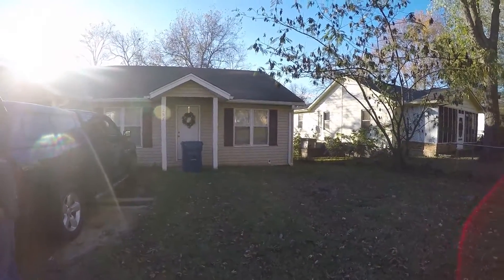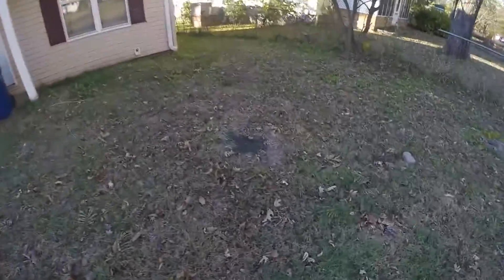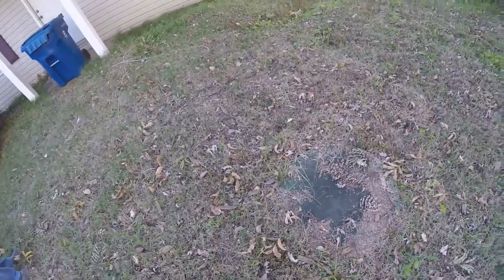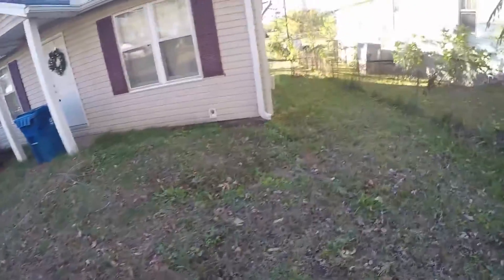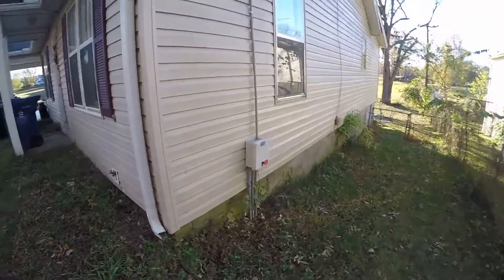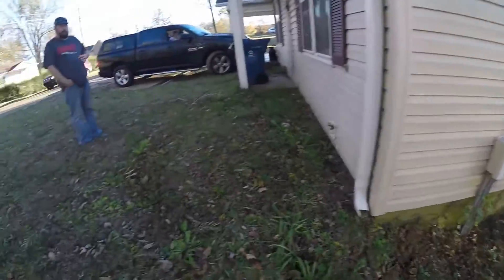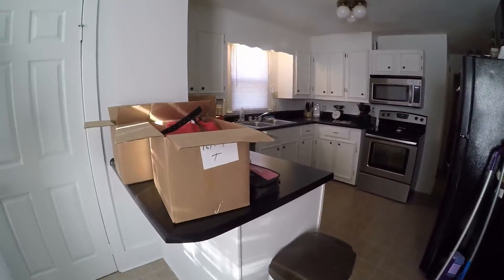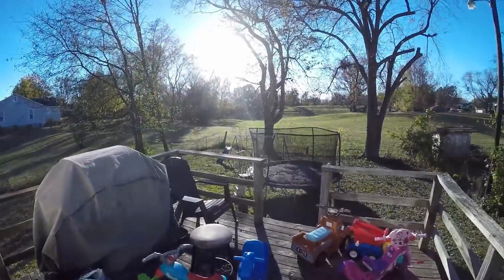257 Condition Walk Through